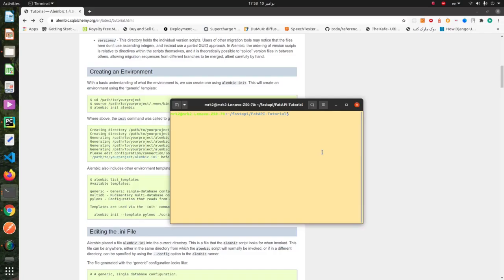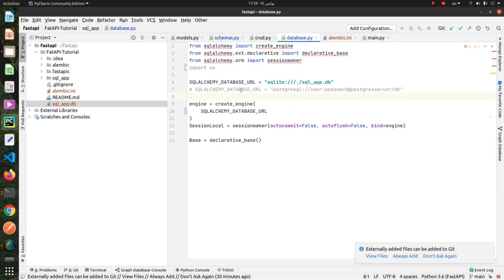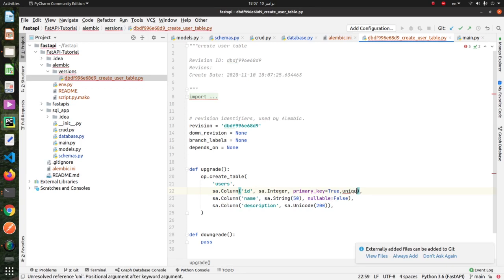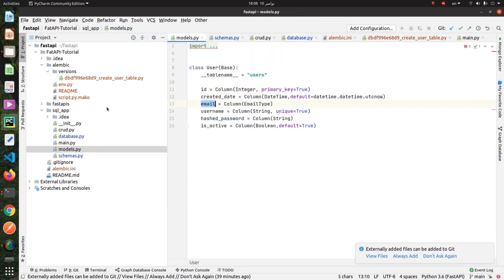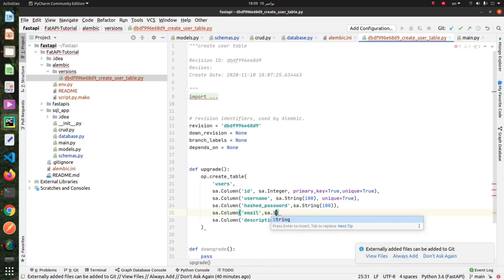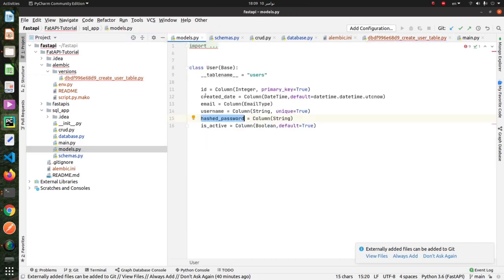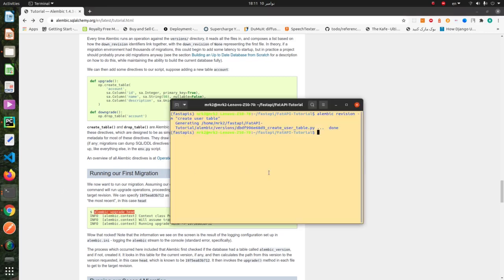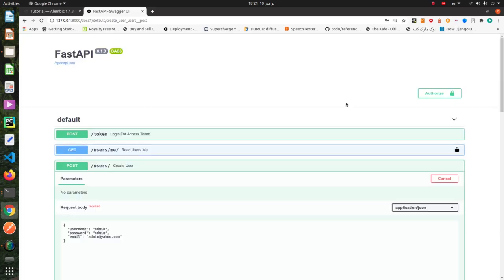FastAPI Tutorial for beginners 04_FastAPI alembic as migration tool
alembic is a famous migration tools for database
in this section we add alembic for our SQLite database